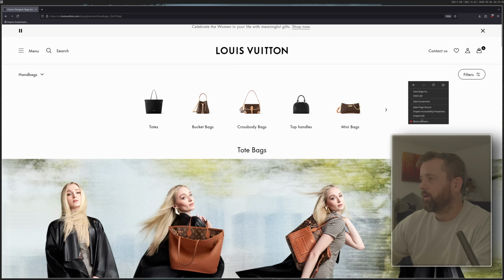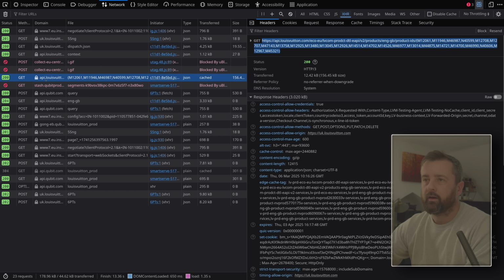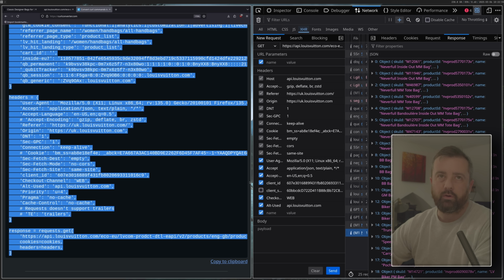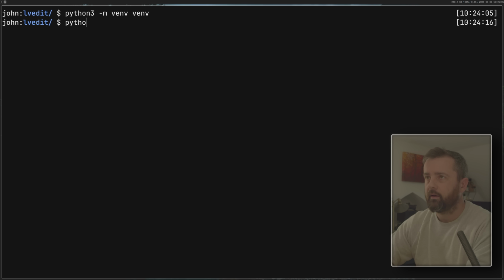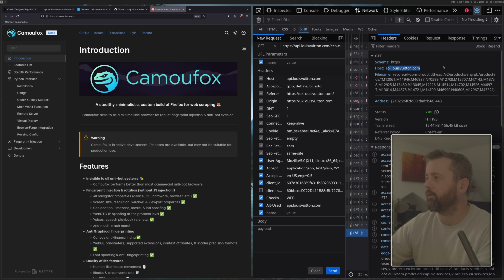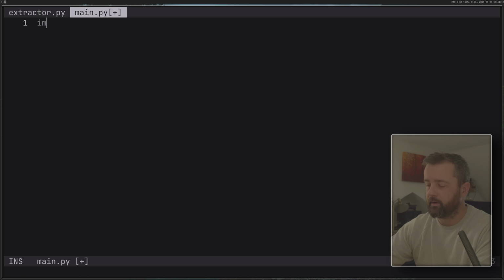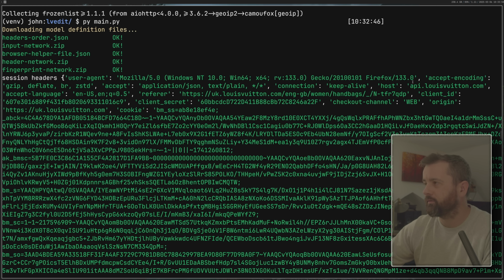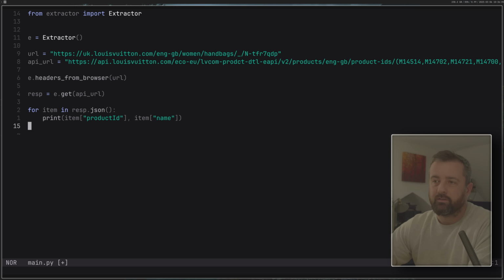Using Browser Cookies & Headers to Scrape Data